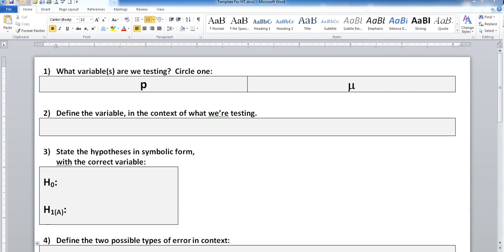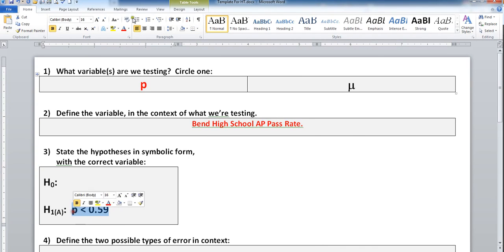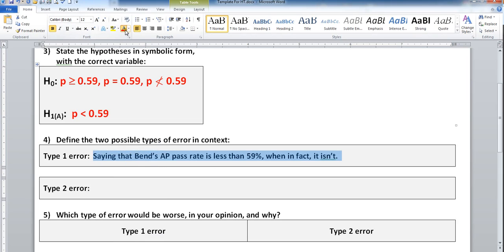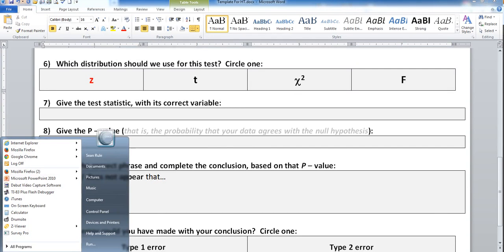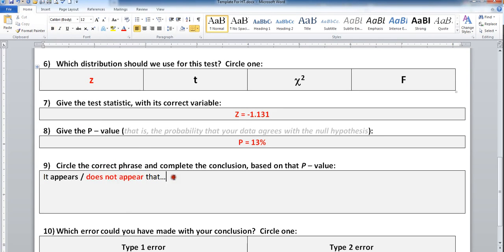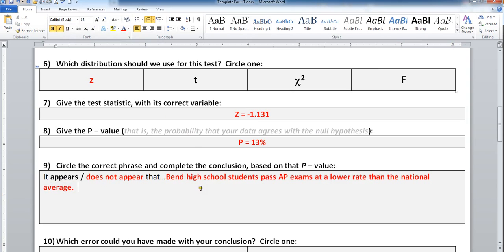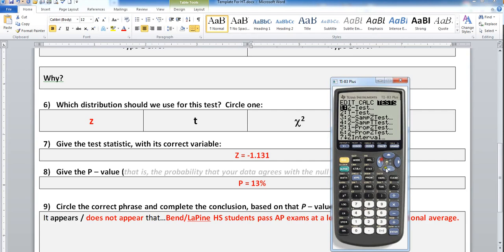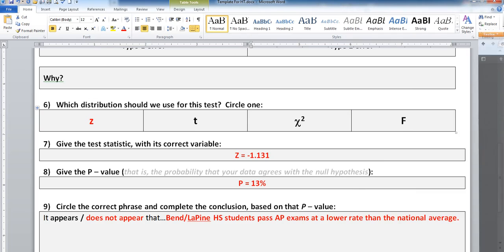MTH 244 (Hypothesis testing - Bend AP Pass Rate)